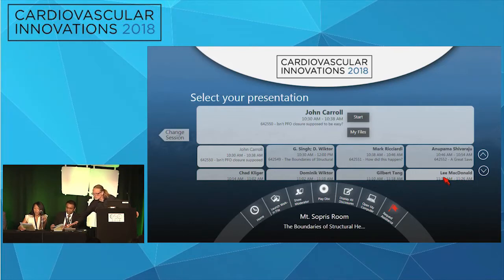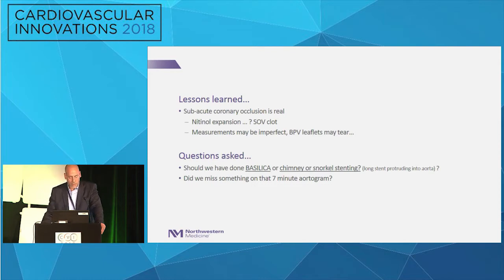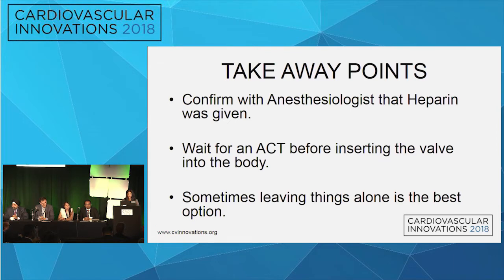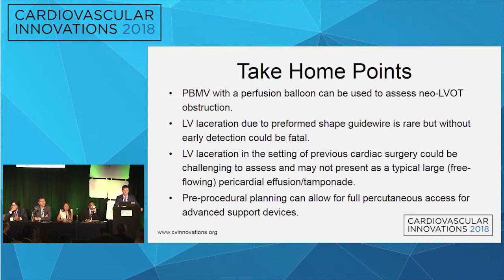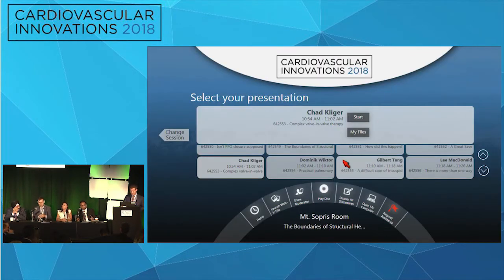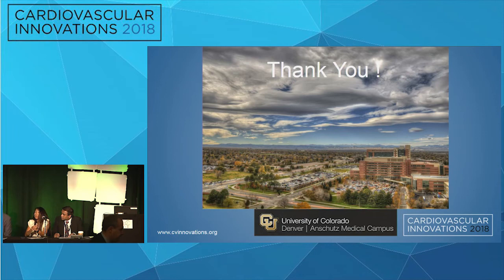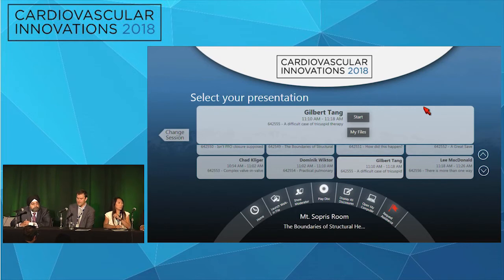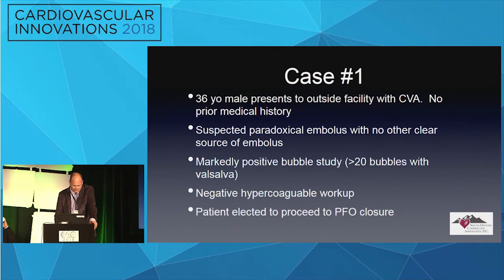CVI2018 Session: The Boundaries of Structural Heart Therapy - II (Mt. Sopris, July 27, 10:30 am)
Moderators: Jacqueline Saw, MD, and Tilak Pasala, MD
Panelists: Gagan Singh, MD, Dominik Wiktor, MD

Isn't PFO closure supposed to be easy?
John Carroll, MD

Mark Ricciardi, MD

A Great Save
Anupama Shivaraju, MD

Complex valve-in-valve therapy
Chad Kliger, MD

Practical pulmonary prosthesis placement
Dominik Wiktor, MD

A difficult case of tricuspid therapy
Gilbert Tang, MD

There is more than one way to close a hole
Lee MacDonald, MD

Complex transcatheter mitral valve repair
Paul Sorajja, MD

Challenging transcatheter mitral valve replacement
Gagan Singh, MD

Therapy for no rim ASD
Jacqueline Saw, MD